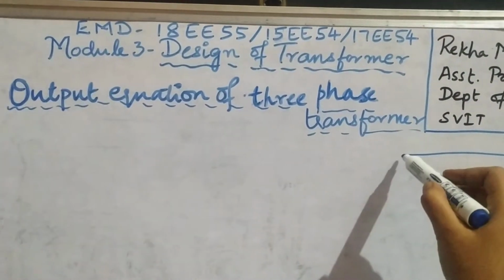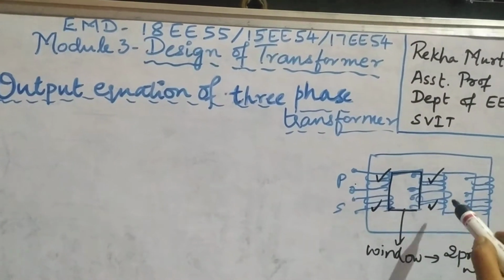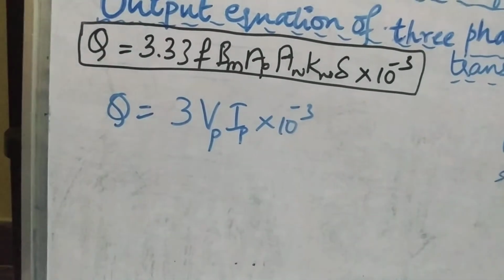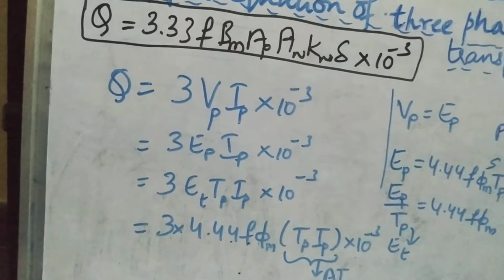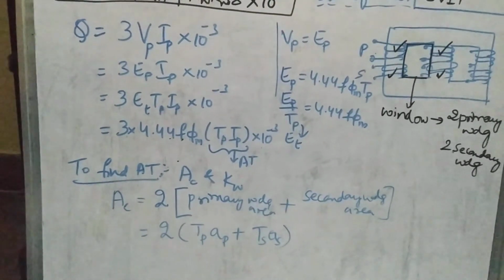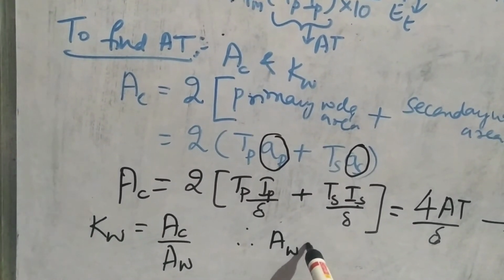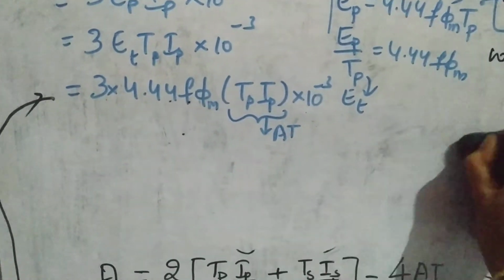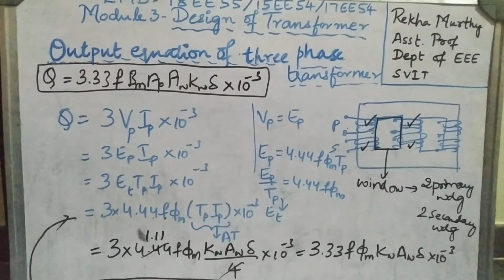Module 3-Design of transformer-output equation of three phase transformer